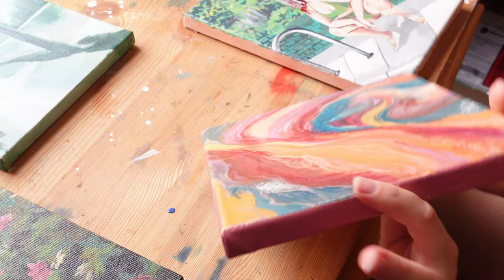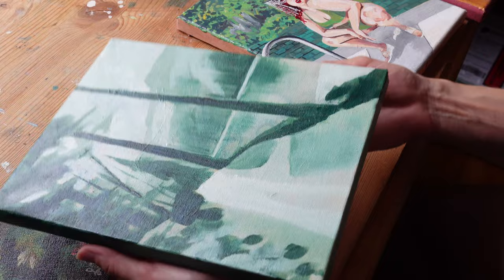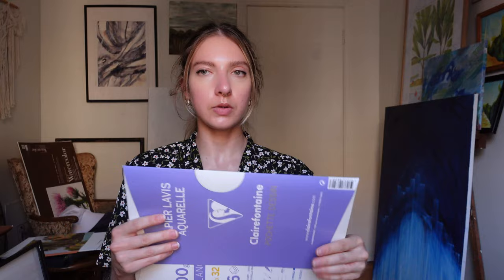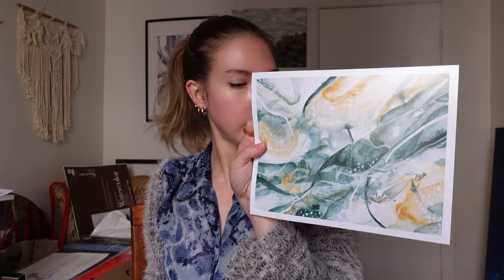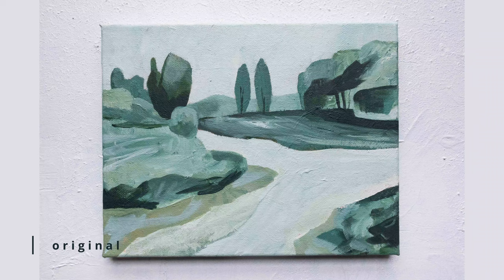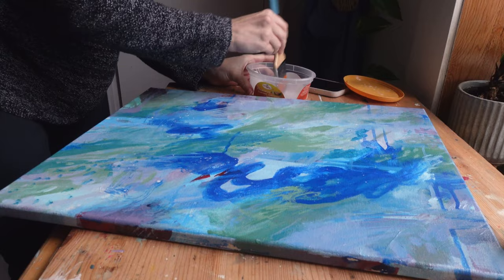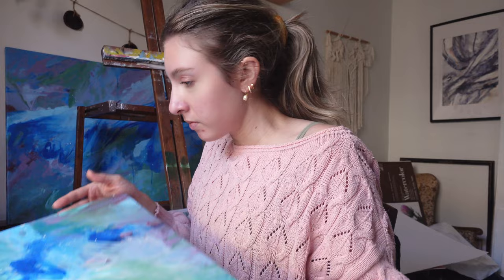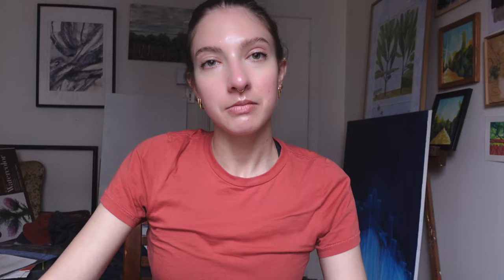varnishing my acrylic paintings + finally creating prints! ★ studio vlog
this is still a work in progress but I feel like I took some pretty big steps! :)

✘CHAPTERS✘
00:00 explaining the plan
03:55 choosing where to scan my prints
07:51 updates + mini art haul #1
13:07 varnish tests
18:55 varnish debrief
19:54 more varnish tests
22:08 updates + choosing what to scan26:45 art store + mini art haul #2
31:37 the scans!
35:36 final varnish
38:30 the prints!